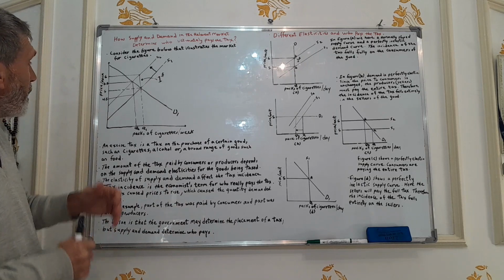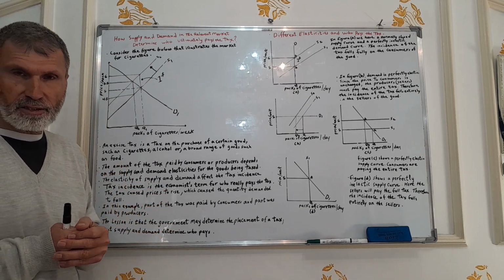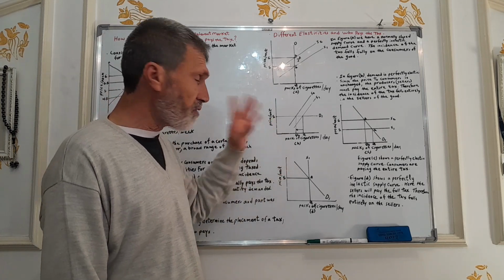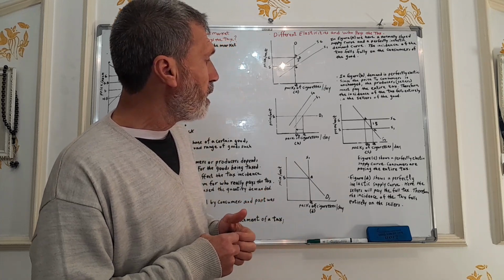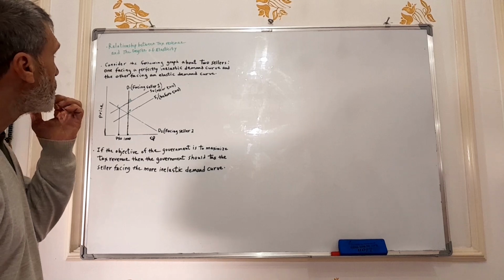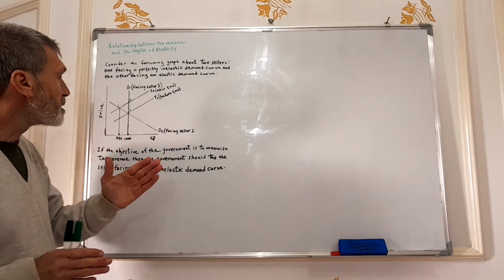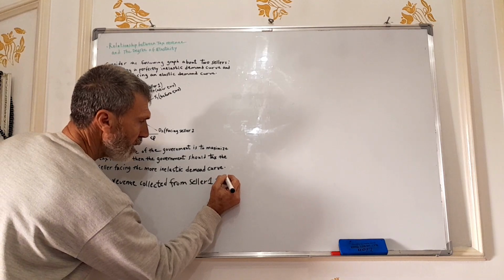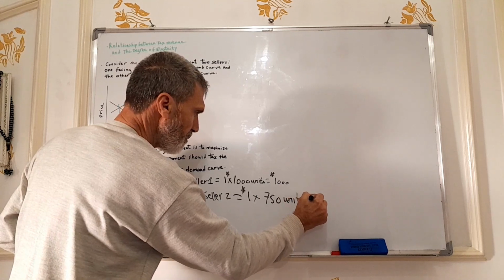Elasticity ( part 4 )